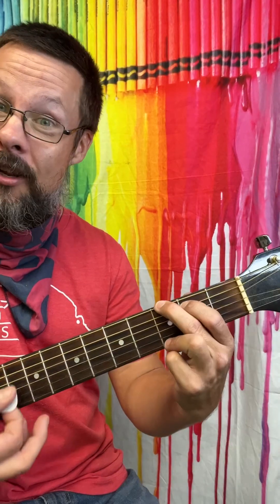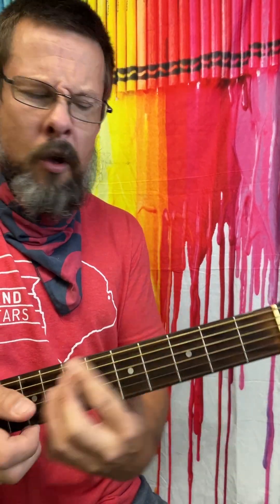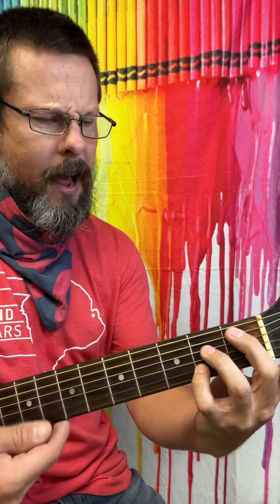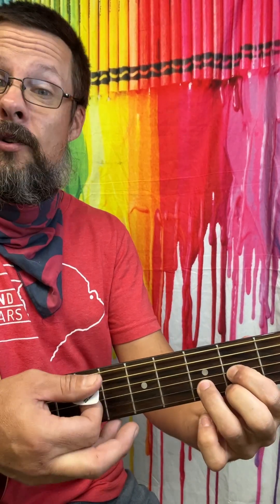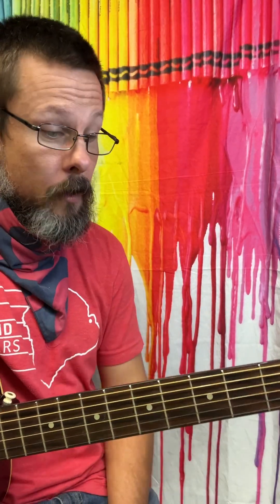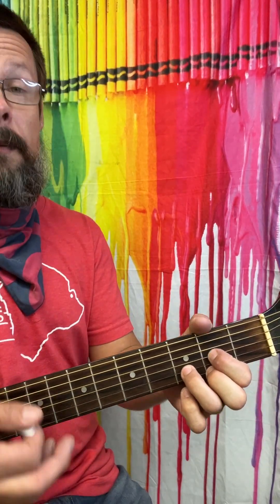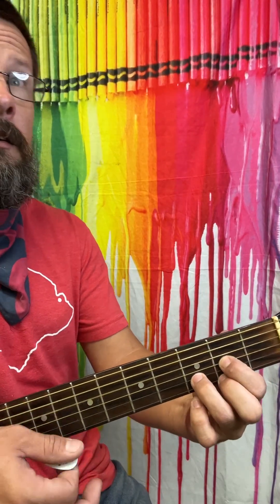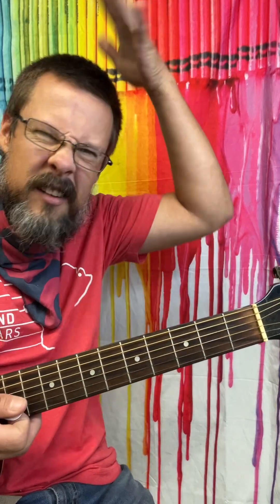HOW TO PLAY- I Hope That I Don’t Fall In Love With You - Tom Waits Guitar lesson